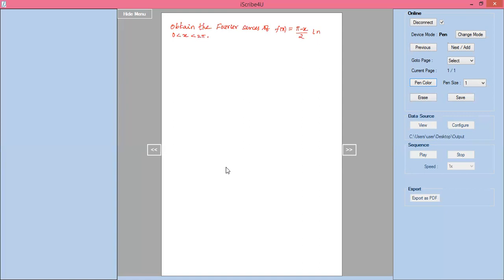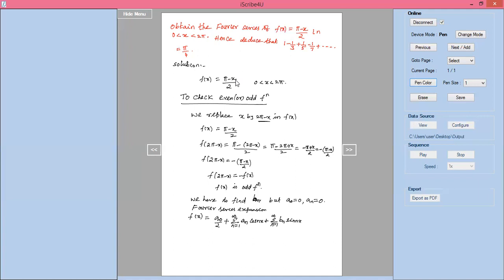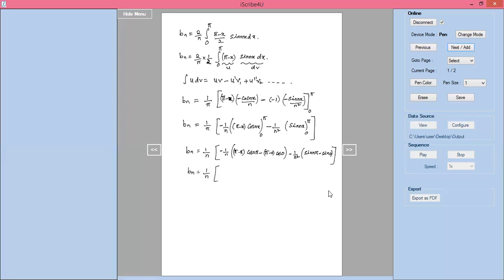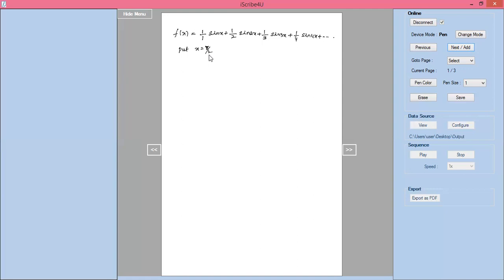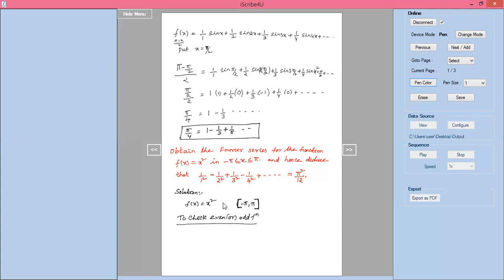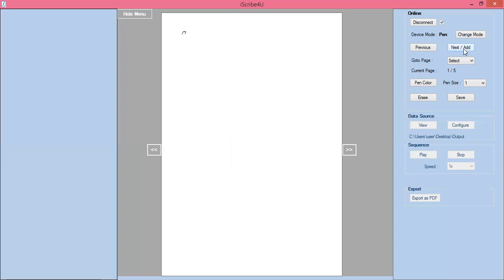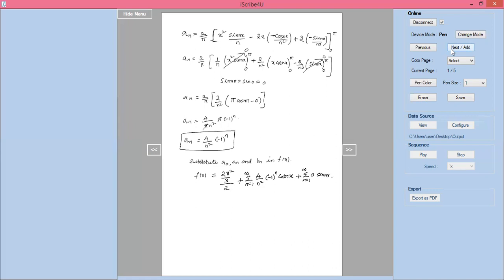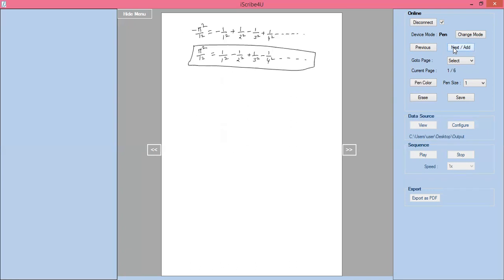Fourier Series Problems of type 1